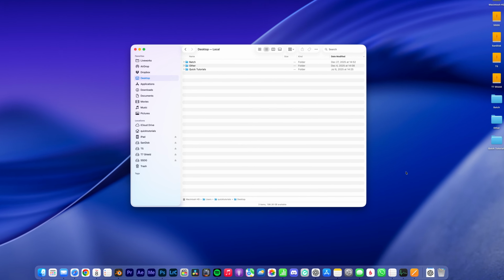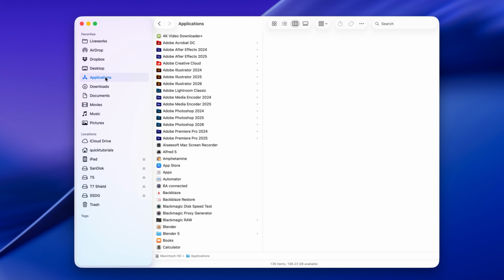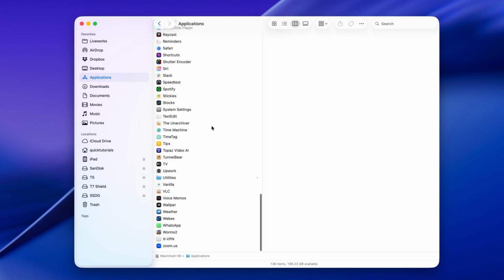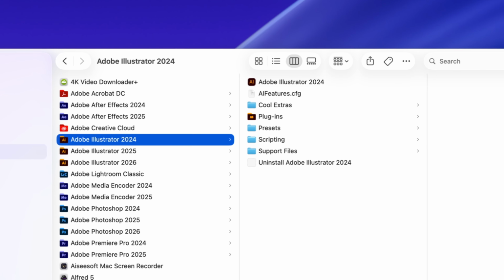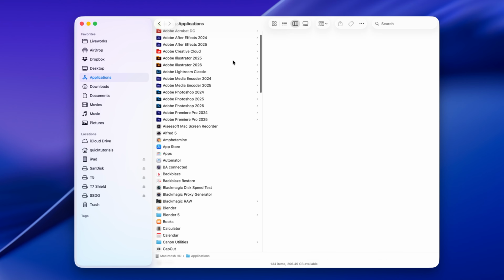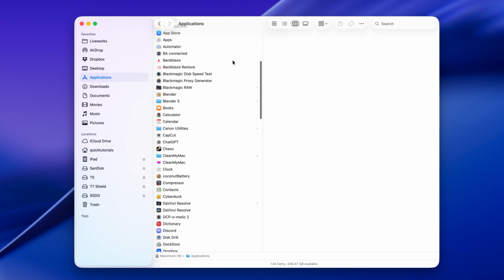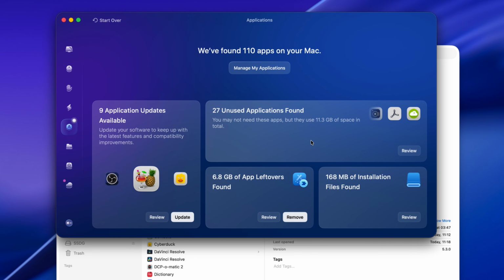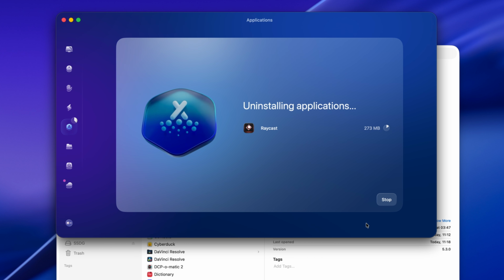How to Delete Apps on Mac (3 Easy Ways)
In this video, I’ll show you three different ways to delete apps on a Mac, depending on how clean you want the removal to be:

• Move the app to Trash (quick & simple)
• Use the app’s built-in uninstaller (best option when available)
• Use a third-party tool like CleanMyMac to remove leftover files

You’ll also learn what actually gets deleted with each method, when it matters, and which option is best for reclaiming storage or fixing issues.

👉 Perfect if you’re cleaning up your Mac, freeing disk space, or uninstalling stubborn apps.

My favorite Apple setup:

• 2TB SSD Hard drive